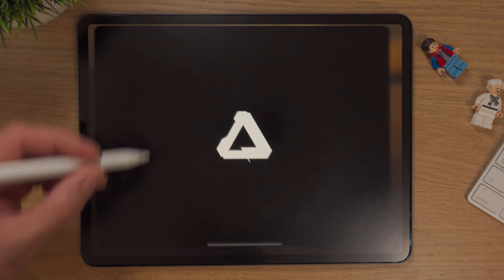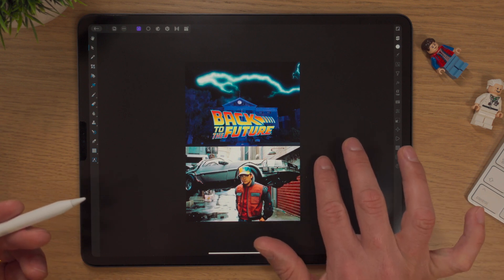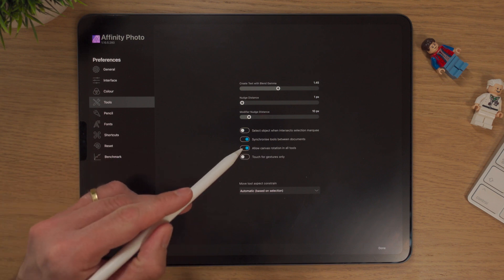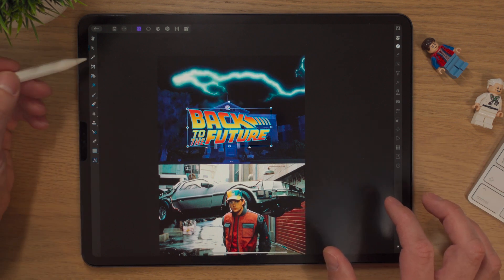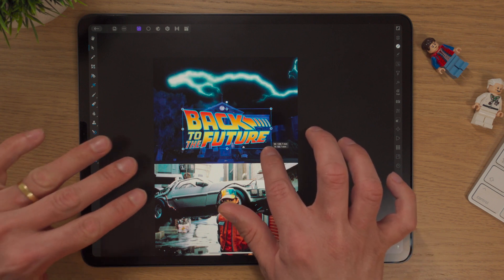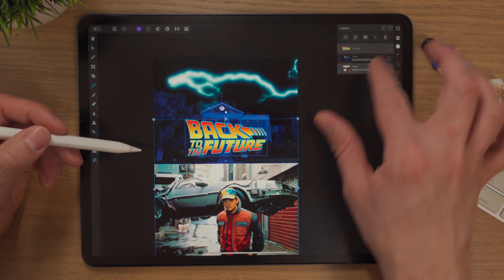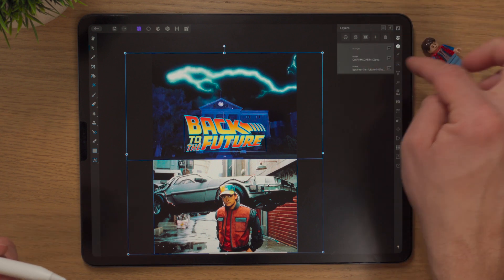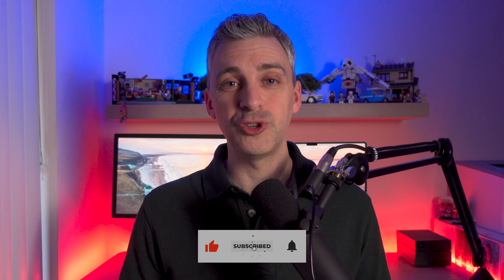Affinity Photo iPad - Gestures and Shortcuts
In this video, I'll show you how to use Gestures and Shortcuts on Affinity Photo for the iPad.

🎬 Chapters:
0:00 Intro
0:53 Selecting a layer with Apple Pencil
1:41 Undo
1:55 Redo
2:10 Zoom In
2:19 Zoom Out
2:38 Rotate
2:47 If you can't rotate the canvas
3:14 Moving about the canvas
3:51 Deselecting a layer
4:03 Sub Menu
4:55 Scaling
5:50 Rotating a layer
6:25 Selecting multiple layers
7:30 Grouping layers
7:55 Duplicate layers
8:27 Switching colours
9:00 Outro